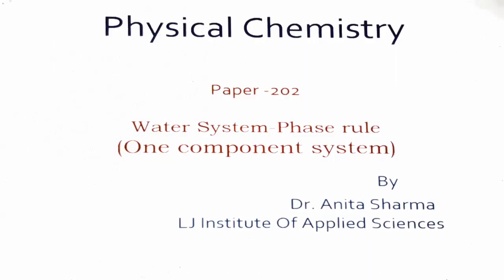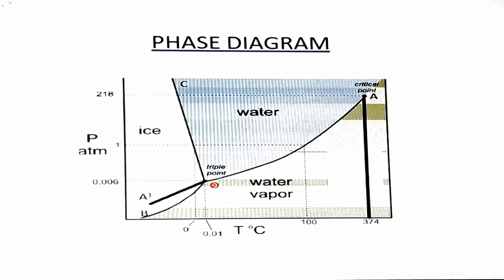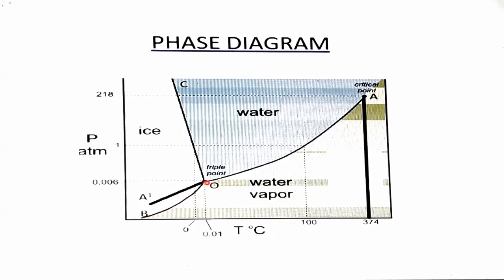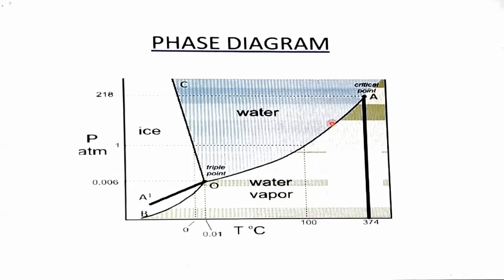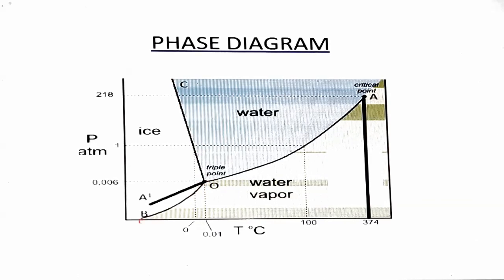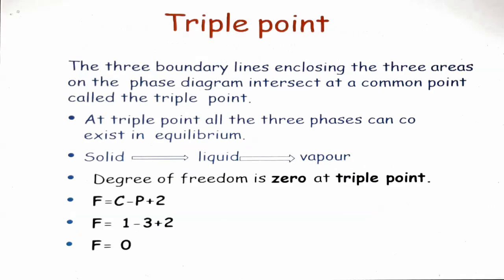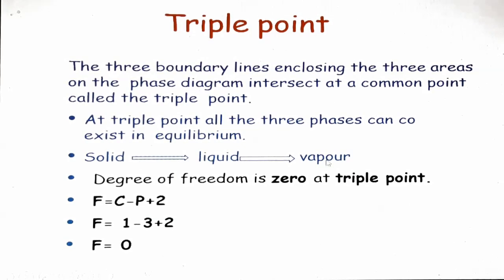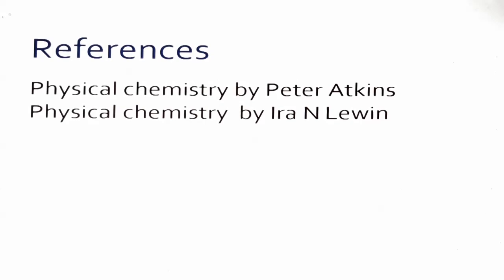Phase Rule- Water System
This topic comes under the syllabus of B.Sc.Chemisty. Gujarat University.